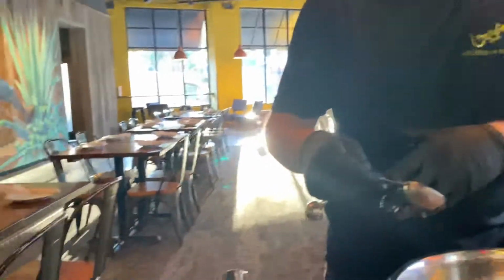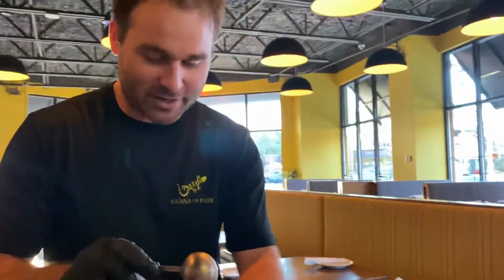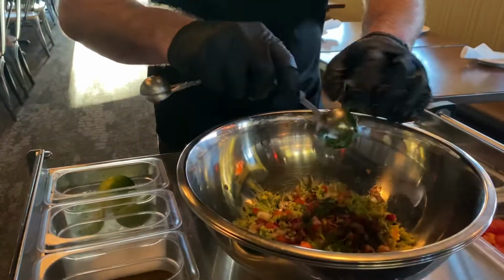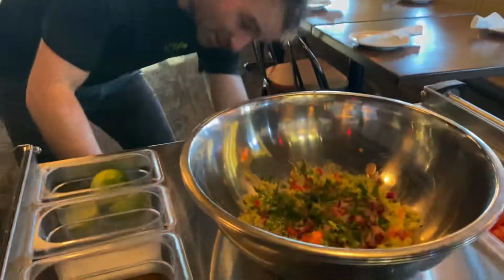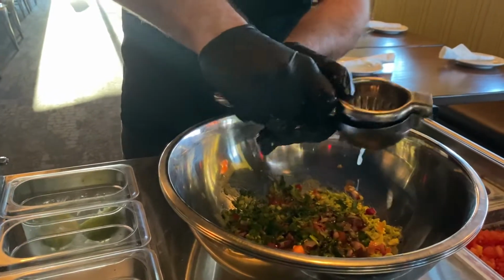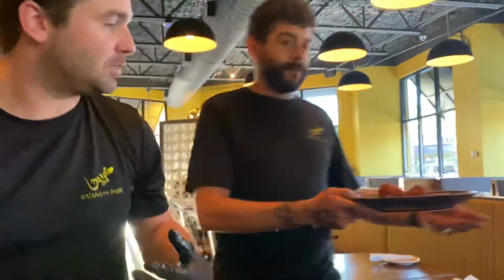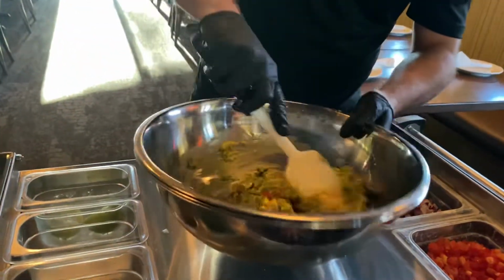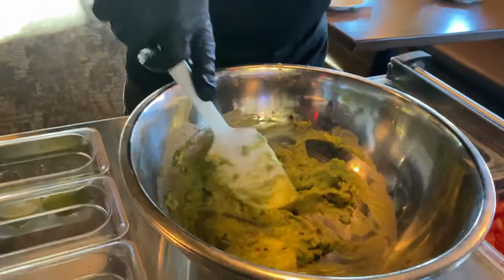How To Make Authentic Fresh Mexican Style Guacamole with Greg From Iguana On Park In Jacksonville FL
Listen to The Entreprenudist Podcast: The Place To Hear Real Entrepreneurs and Business Owners Bare It All

Help us monetize the podcast by letting us know who you are!